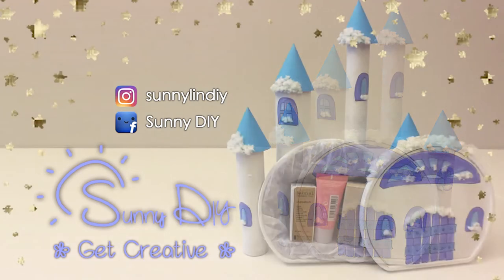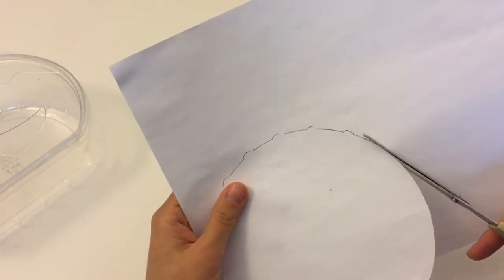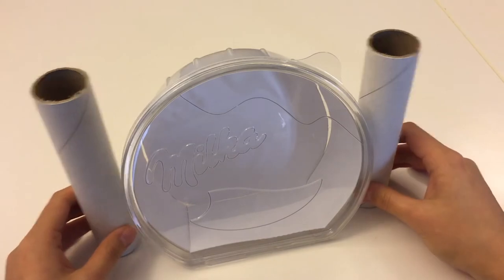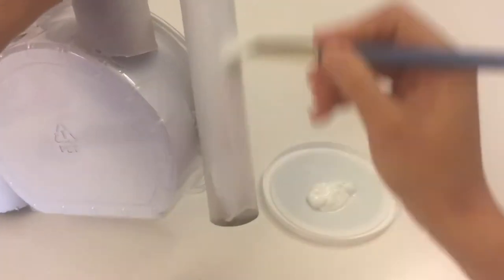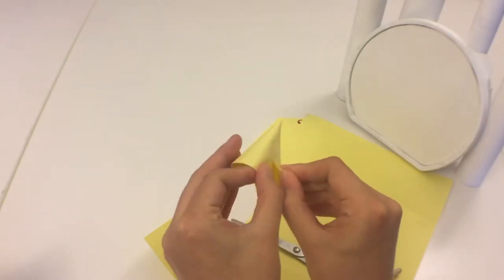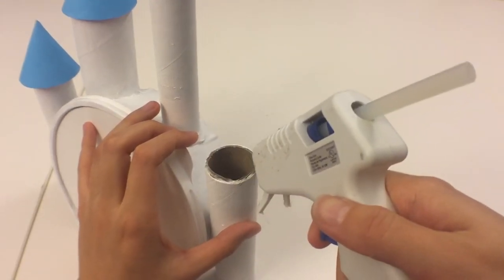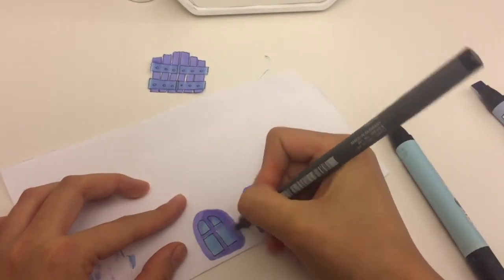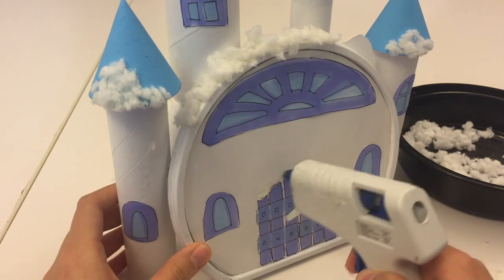Winter Castle Gift Box DIY | Sunny DIY